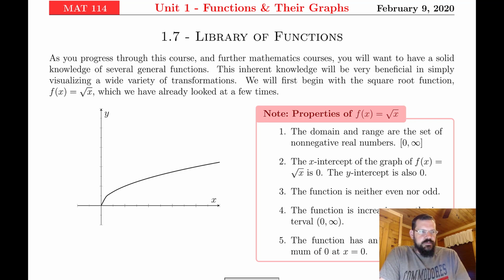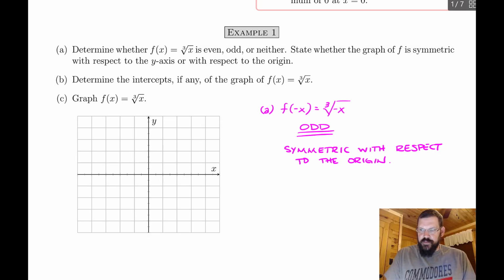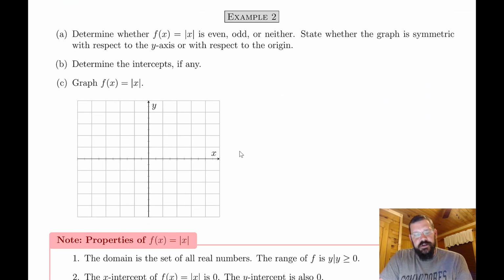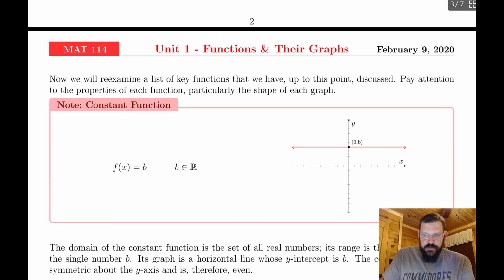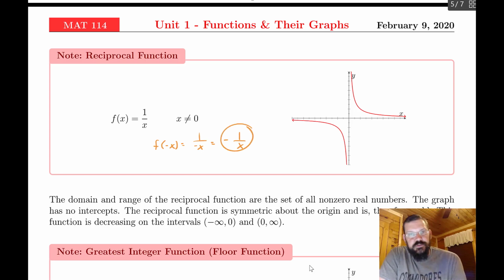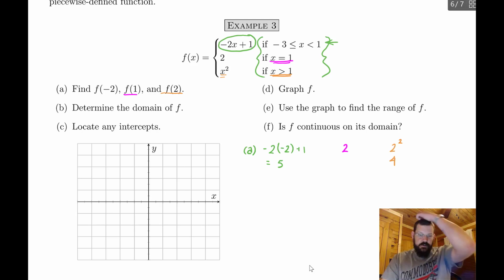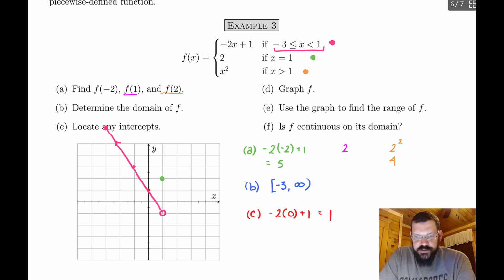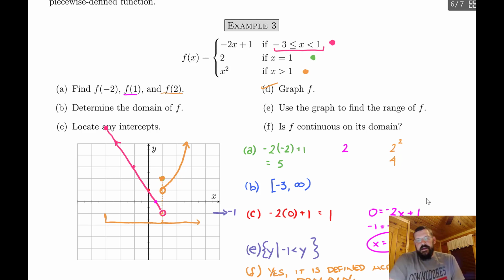MAT 114: 1.7 - Library of Functions